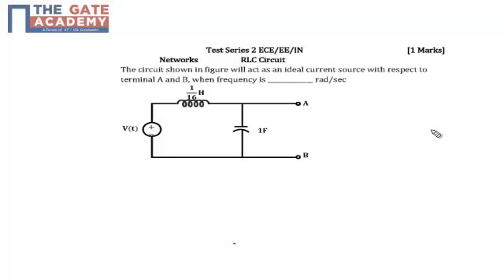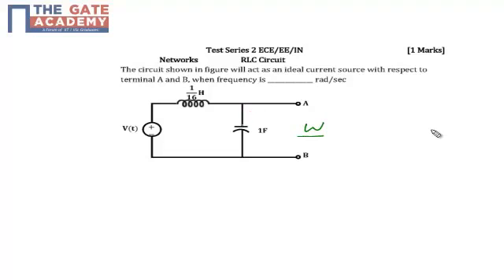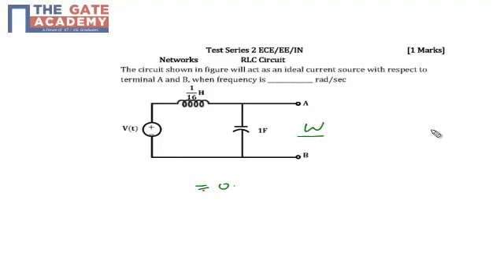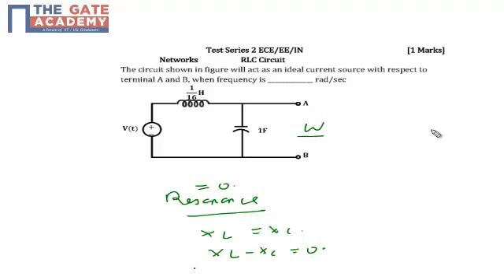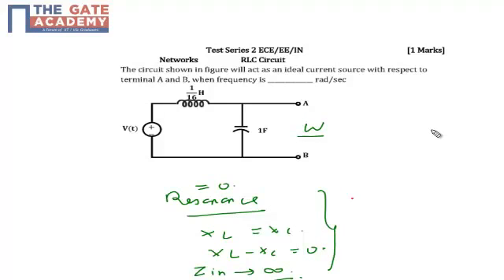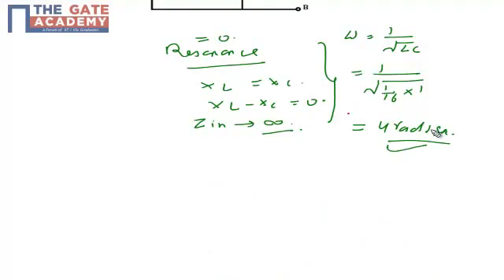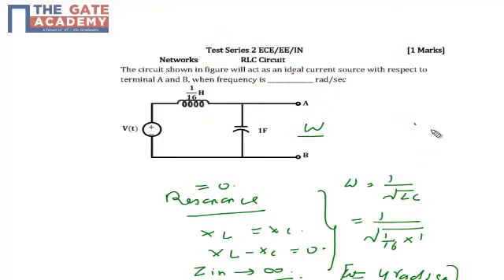gate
Search Results
IIT GATE 2015
gate.iitk.ac.in/
GATE 2014
gateapp.iitkgp.ac.in/